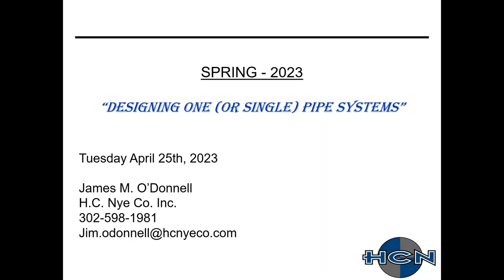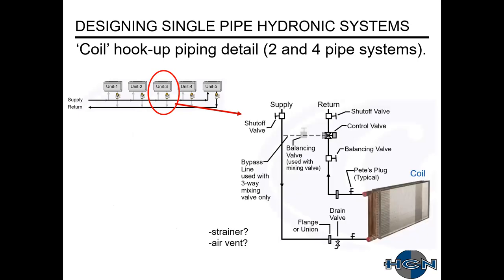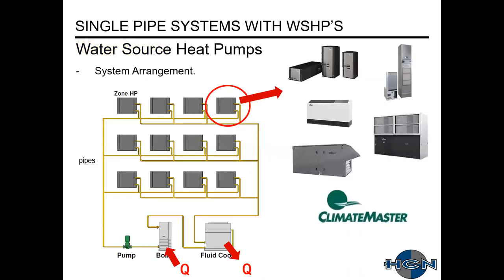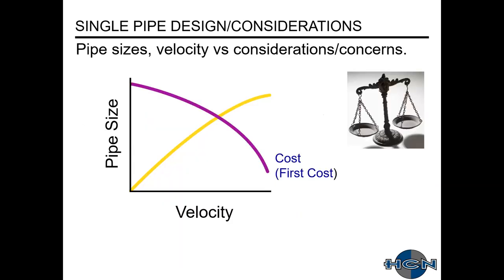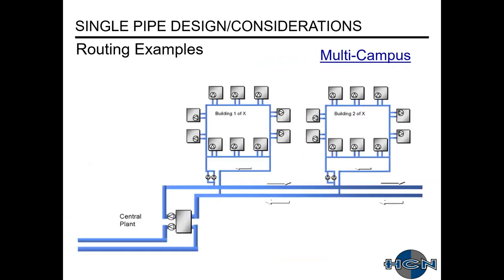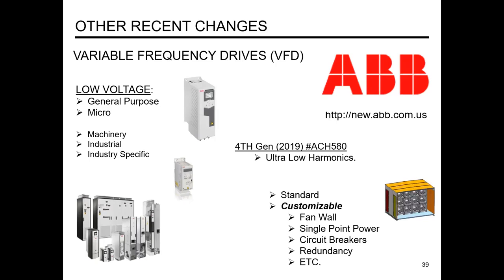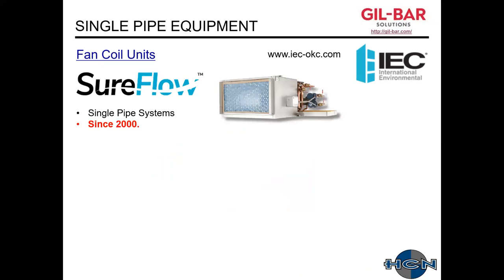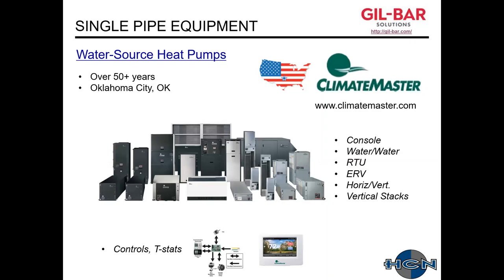Designing One (Single) Pipe Hydronic Systems 04.25.23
With the upcoming refrigerant change out and its affect on variable refrigerant flow (VRF) and split systems, will hydronic systems make a comeback? One of the drawbacks of two and four pipe systems has been its first cost as well as it’s time-consuming design process. But have you considered one (or single) pipe hydronic systems? Not just for traditional cooling and heating but also for water source heat pumps. Single pipe systems are more energy efficient and will dramatically lower your first costs. In addition, equipment manufacturers have made these systems easier to implement for new construction and renovation projects.

Facebook: H.C Nye Company Inc.